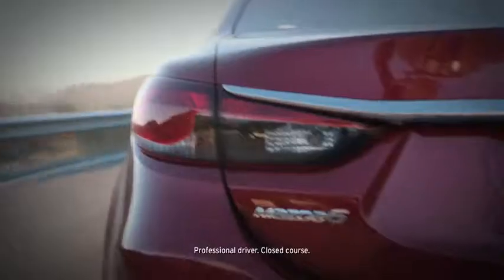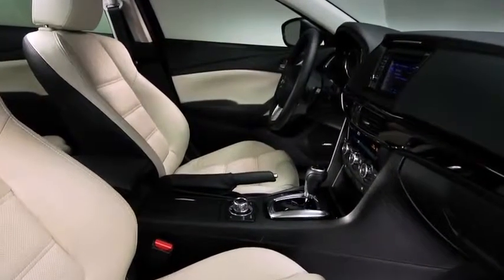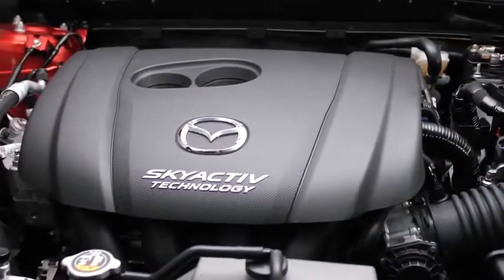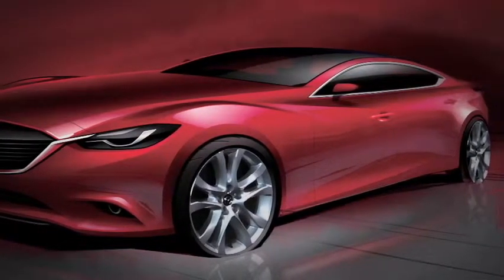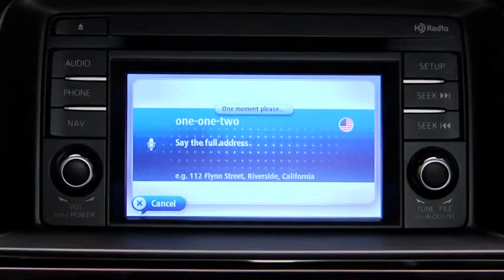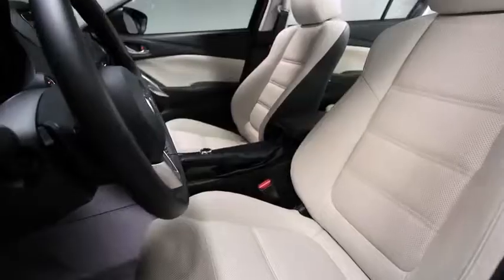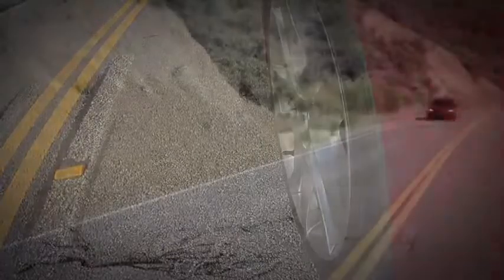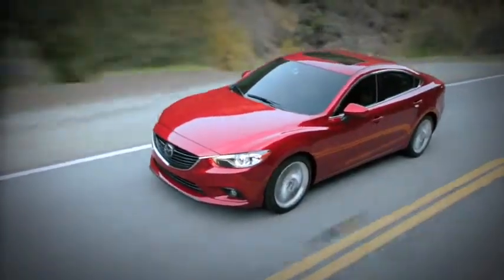2014 Mazda6 — Walkaround Grand Touring Summer Mazda USA